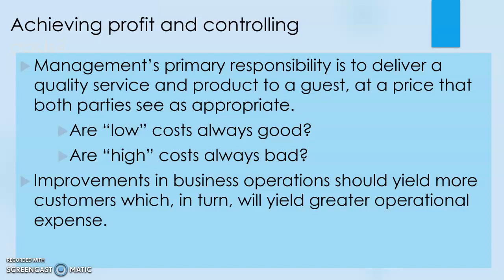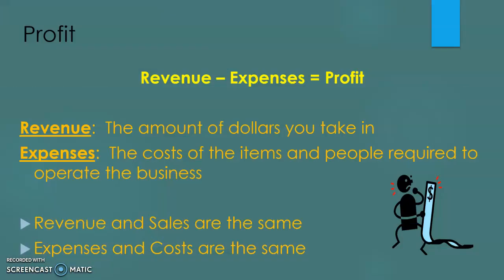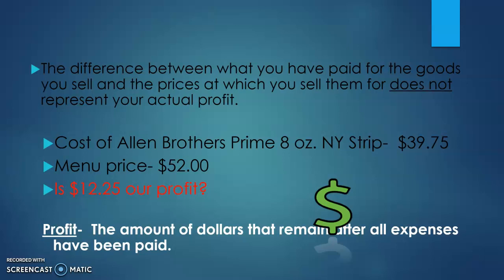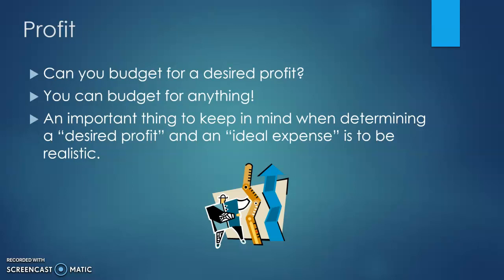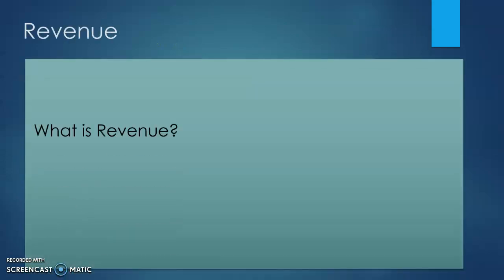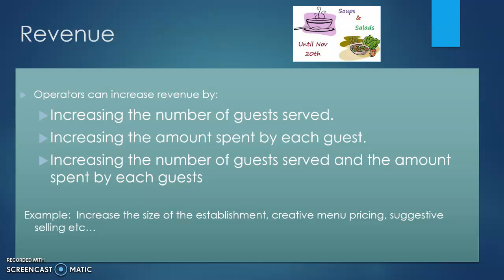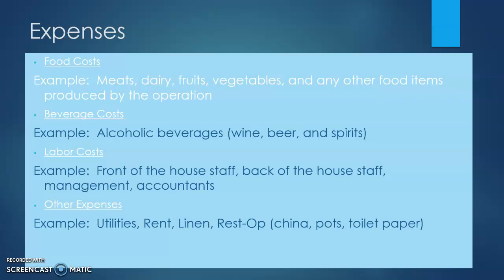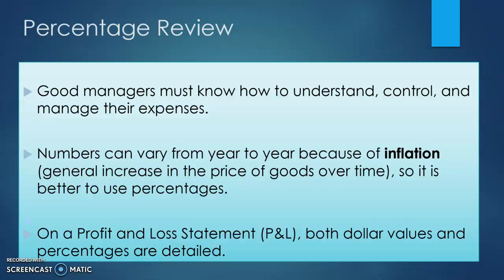Chapter 1- Part 1